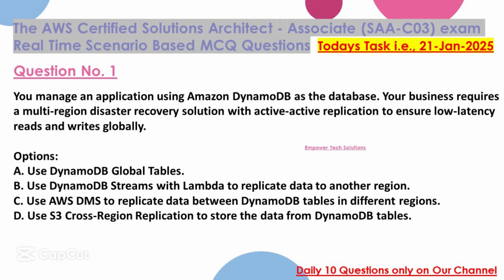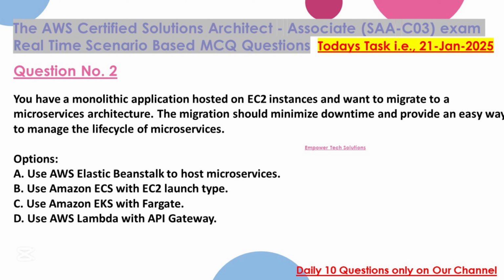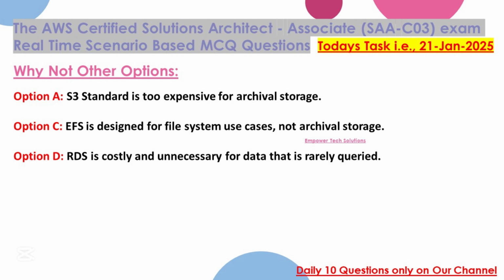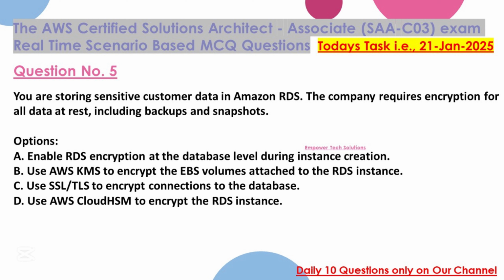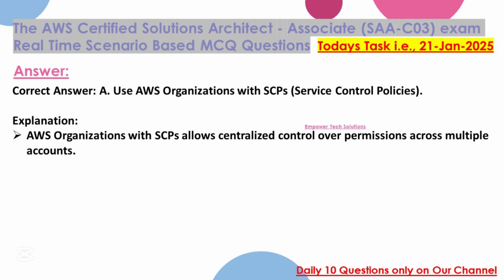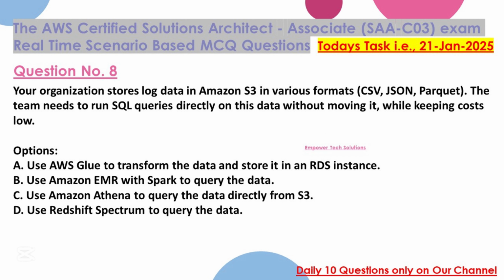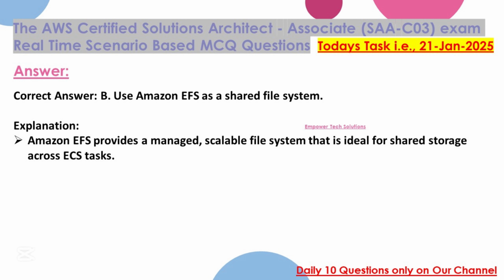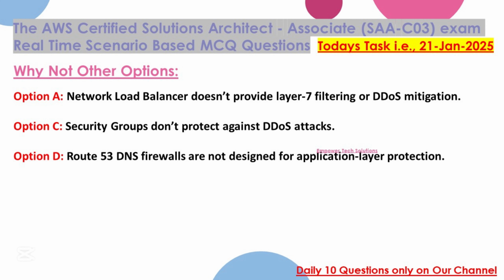Day 14 @ 21-Jan-2025 | SAA C03 - AWS Solutions Architect Associate Real Time Exam Questions with Ans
Daily 10 Questions - 21-Jan-2025 | SAA C03 - AWS Solutions Architect Associate Real Time Exam Ques.

AWS Certified Expert Tips.